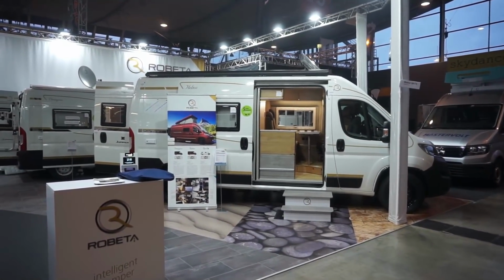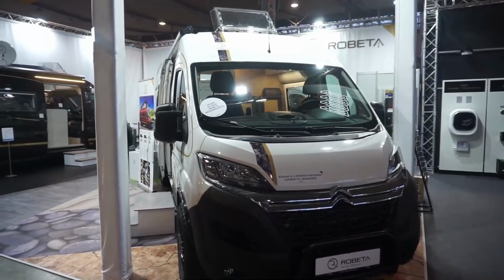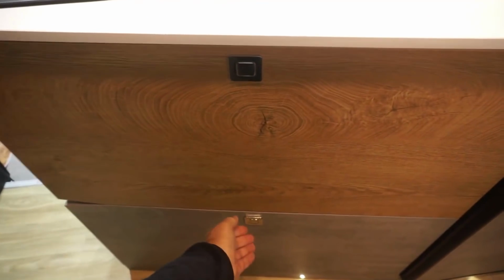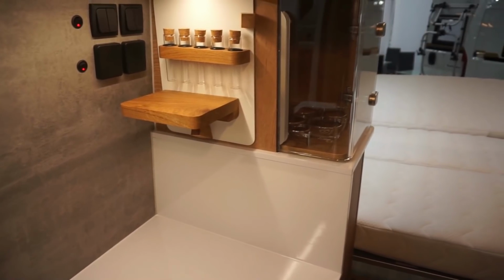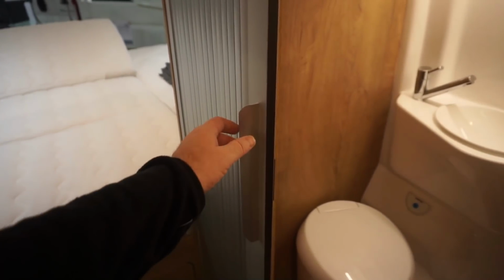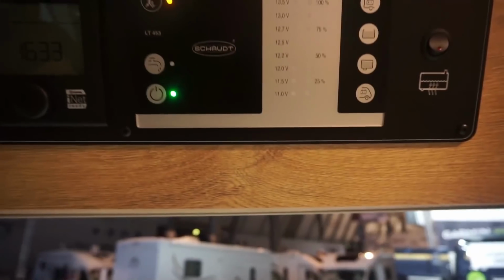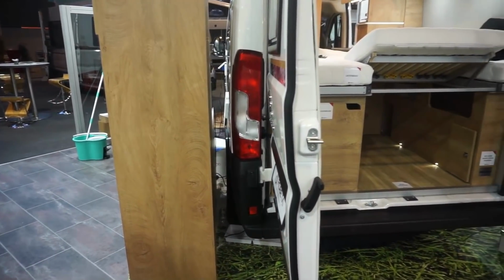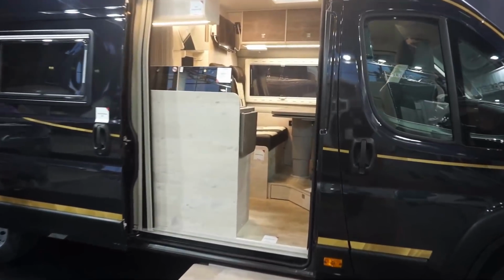Upmarket Citroen campervan : Robeta Helios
This Citroen campervan is the Robeta Helios which is made in Slovenia, here we can see their six metre Helios campervan. Starting price is around EUR47k but it could end up costing a lot more with options.  See more in the video!